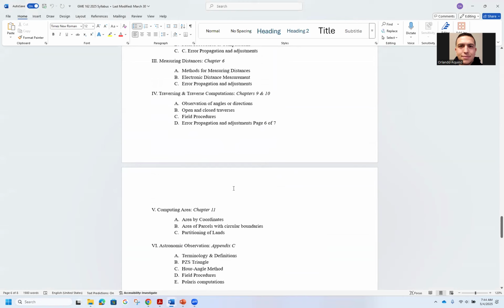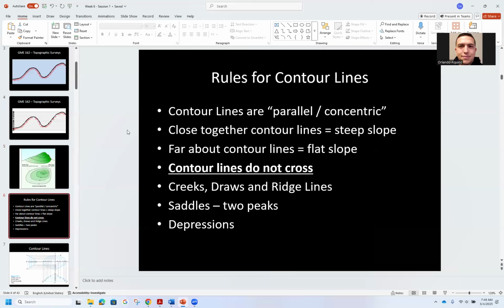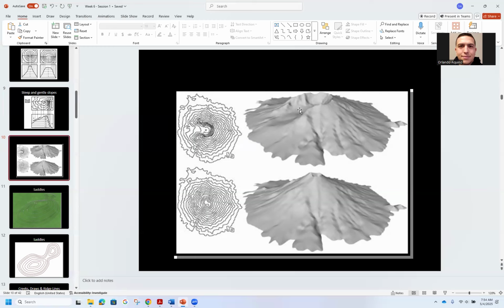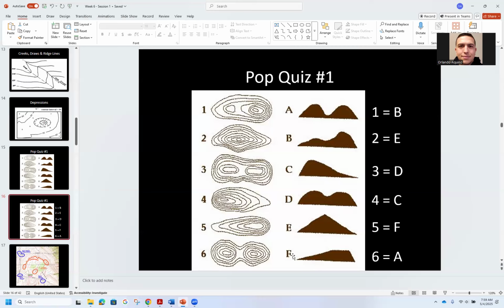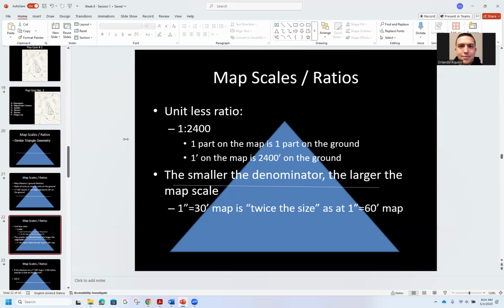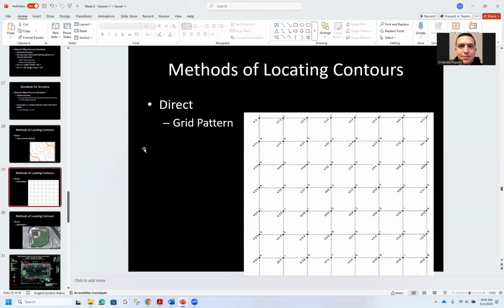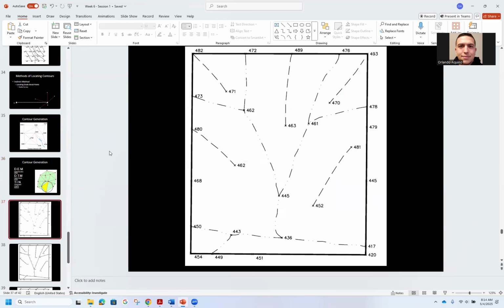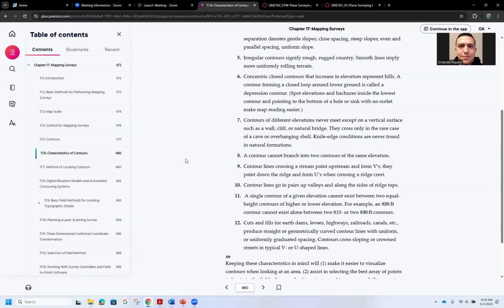Week 6 Contours and Mapping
GME 162 Week 6 Topographic Surveying explaining contours and mapping.